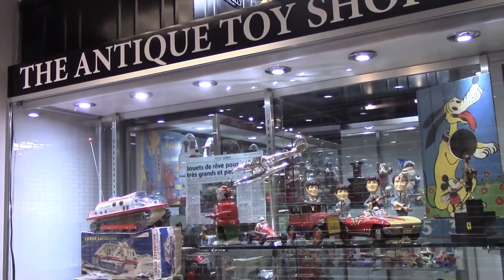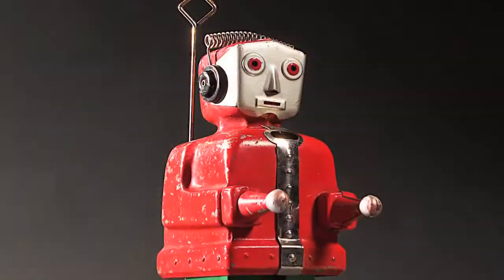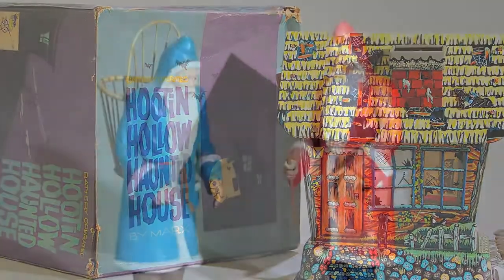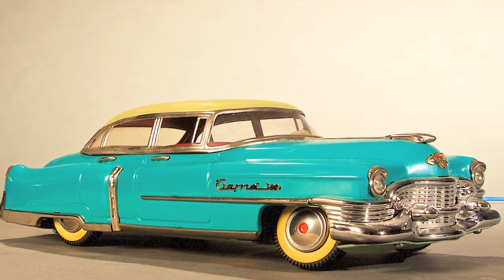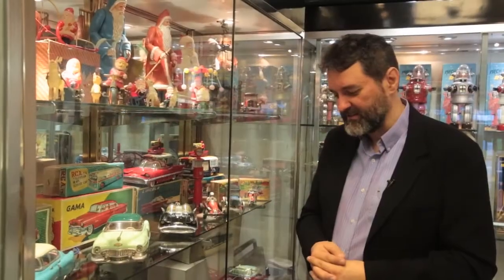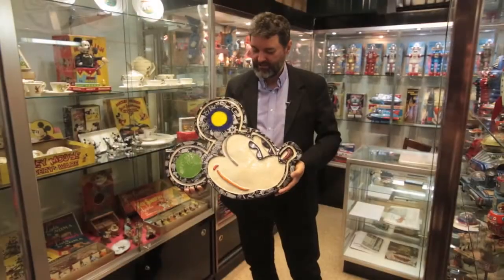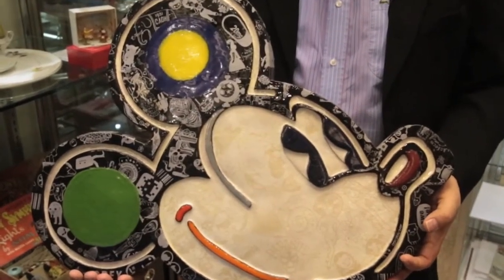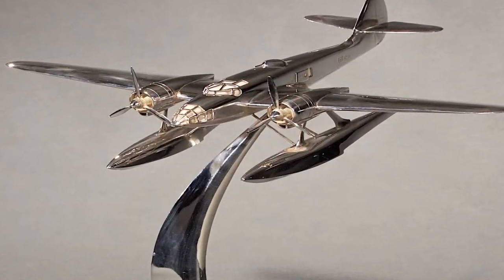Jean Pol Ventugol of The Antique Toy Shop On Vintage Robots, Cars and Games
Jean Pol Ventugol of The Antique Toy Shop [Gallery 1/ ] at The Manhattan Art & Antiques Center discusses his vintage robots, toy cars, games and Disneyana.